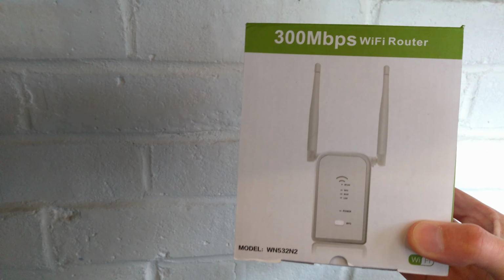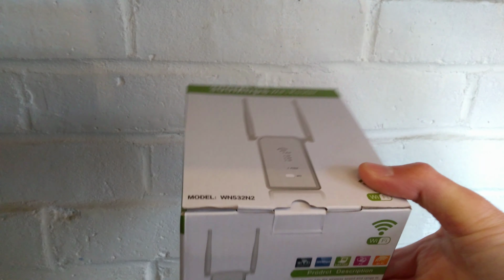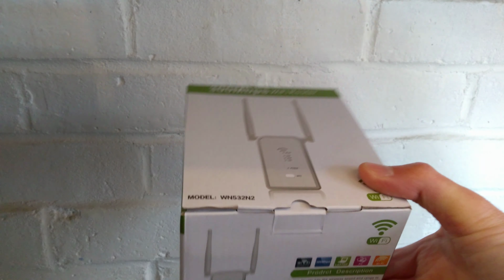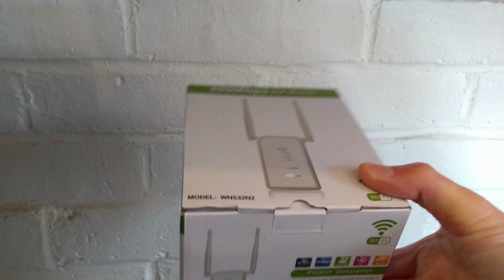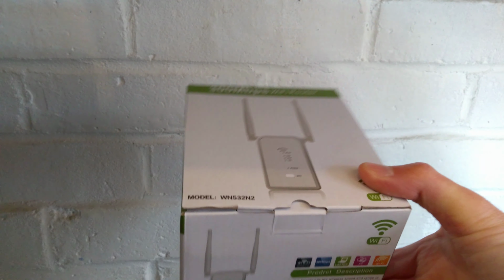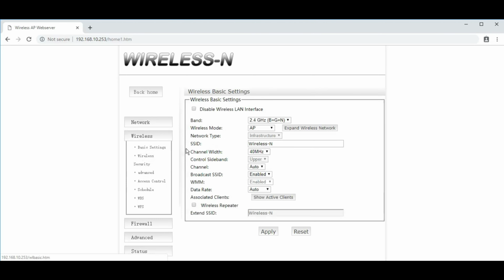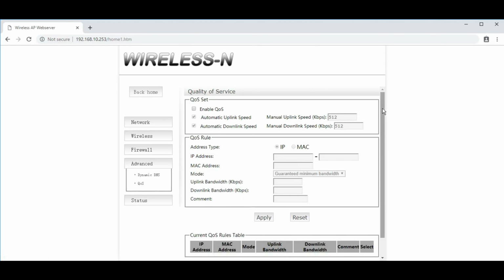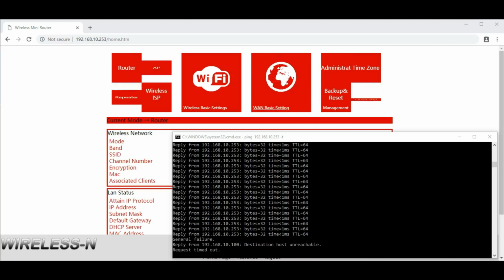Aigital travel router from Amazon. WN532N2 "WiFi Router Range Extender Booster Mini N300 Mbps"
What does this cheap router look like..
How much energy does it use, how do you configure it and what does the admin web interface look like.

It's generally awful but might be viable for light use.